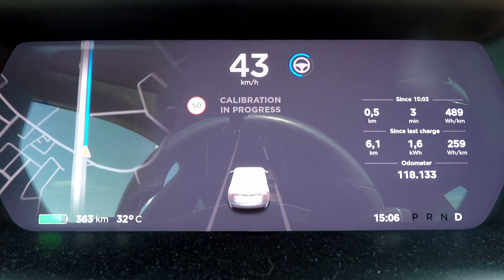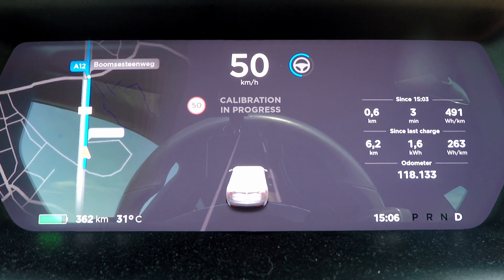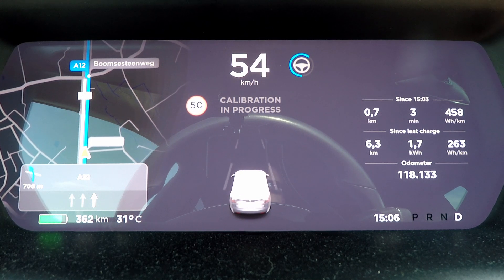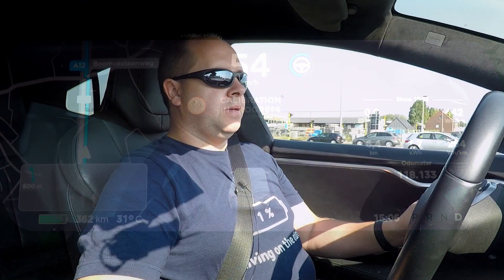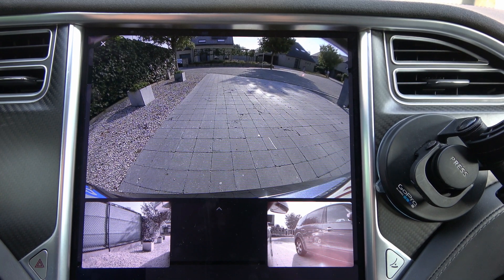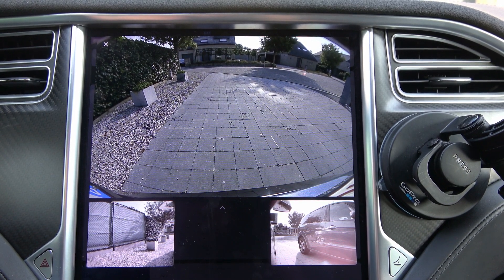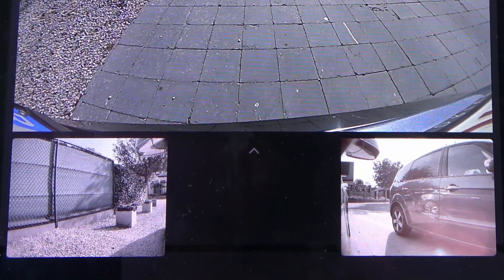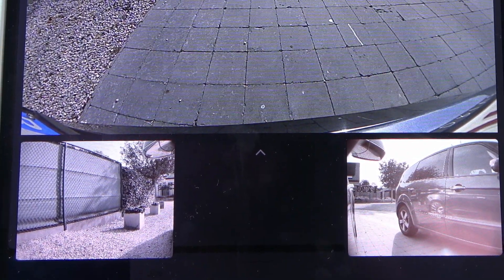Got the FSD and MCU2 upgrade installed today. What a difference!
Today I finally had my FSD computer upgrade installed, together with the MCU2 upgrade. In this video I talk about what exactly has been done (at least the part that can be publicly shared).

So, not only is the FSD computer replaced in a more or less plug&play fashion, but also both screens in the car have been replaced. The old IC was a separate computer, but now it has become a simple display. All in all it took about 3-3.5 hours to complete and now I can finally start testing all the little gizmos that I've been missing for so long.

And for those wondering about the cost of the MCU, in Belgium it is €2770 including 21% VAT. Your country's pricing may be different.